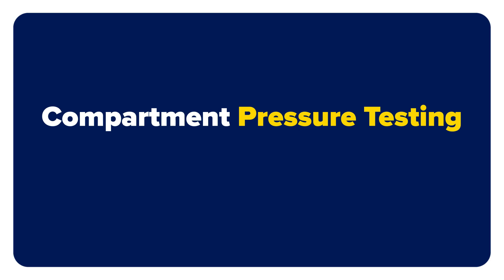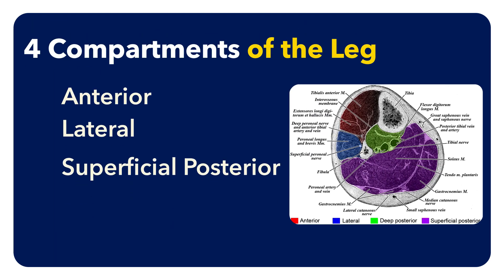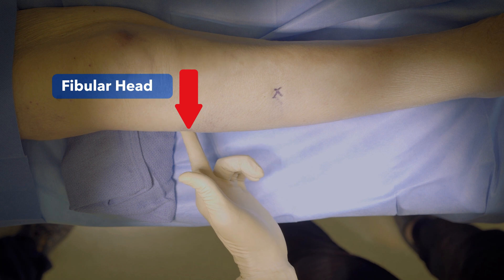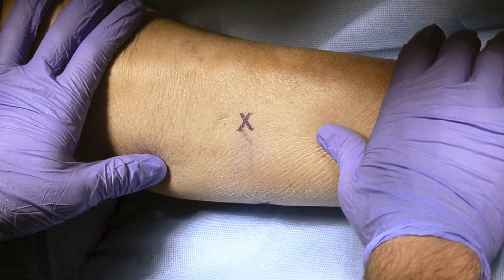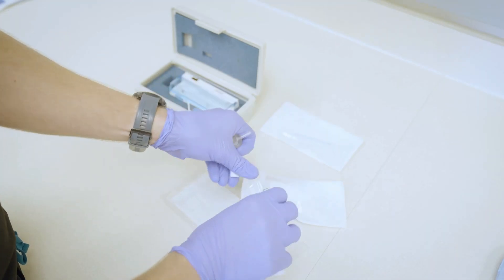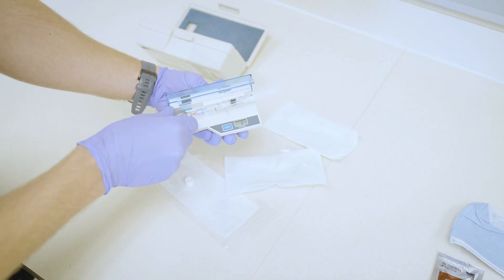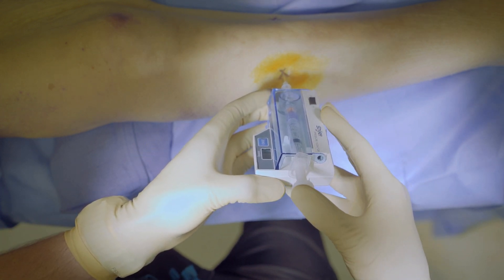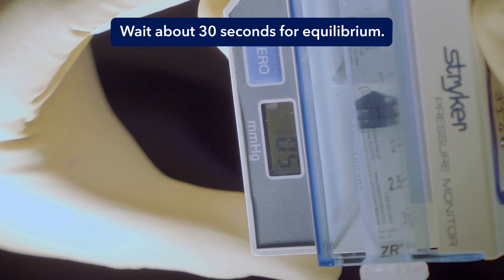How to measure lower leg compartment pressures.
Dr. Landon Mueller, EM and Sports Medicine Physician at MedStar Health, teaches how to measure lower leg compartment pressures using a stryker device.